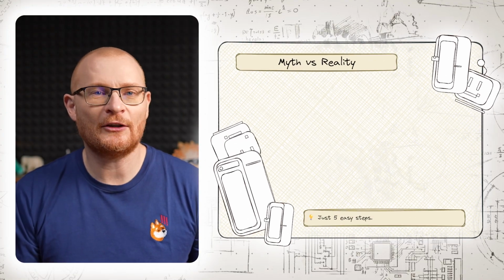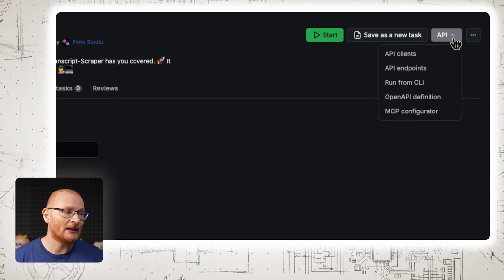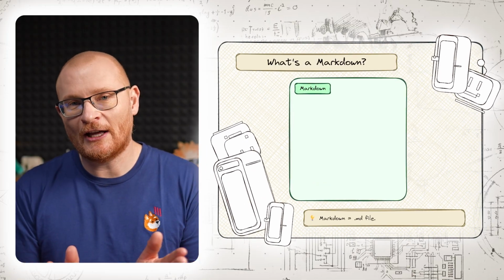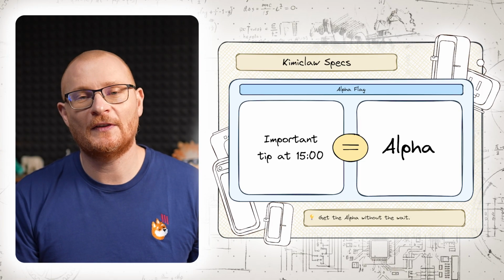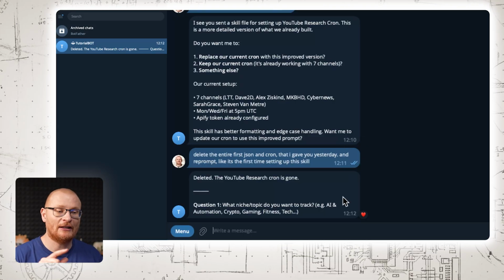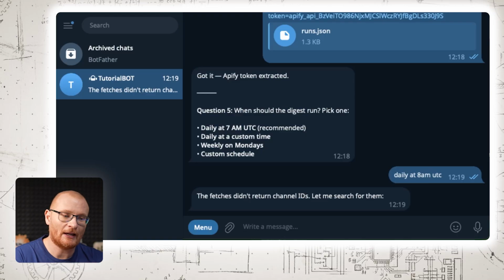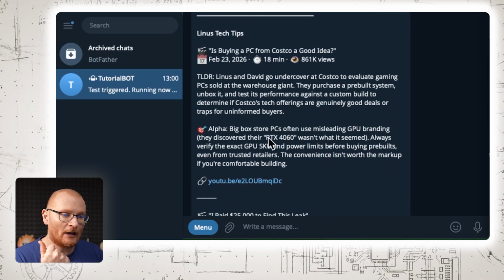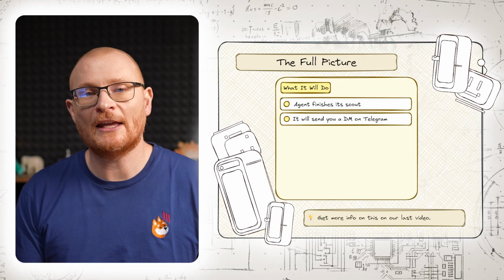Master YouTube Efficiency with This Custom AI Agent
Build a 24/7 AI agent to monitor YouTube channels, reduce screen time, extract key insights, and deliver them via DM using Open Claw and Apify. Choose niche, configure cron jobs, and test for actionable information.

00:00 YouTube Filler Problem
00:28 Build the AI Researcher
01:01 Create Your Bot
01:21 Get Transcript Scraper
03:02 Add Token and Tools
03:29 Load Research Prompt
05:22 Pick Niche and Channels
06:21 Schedule Daily Cron Job
07:07 Troubleshoot Channel IDs
07:42 Test Run and Results
09:12 Telegram Delivery Setup
09:33 Wrap Up and Subscribe